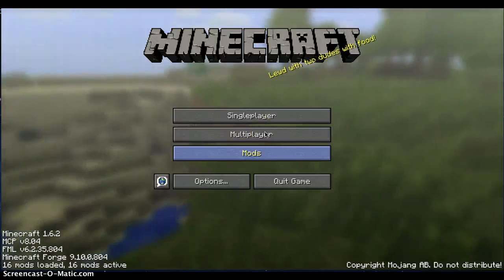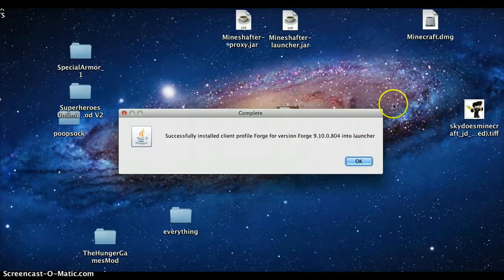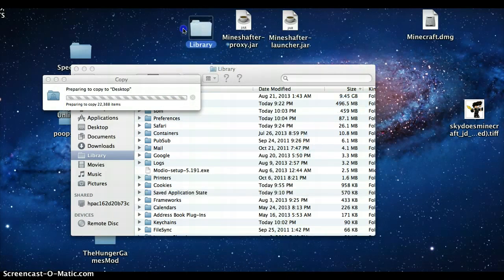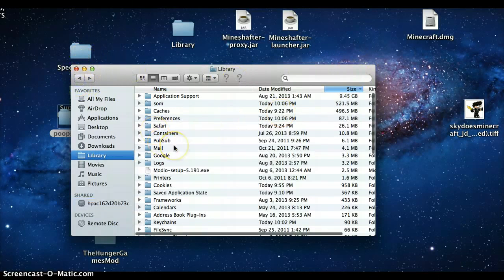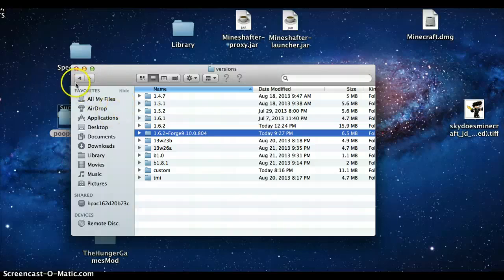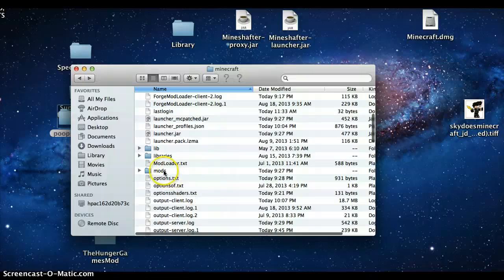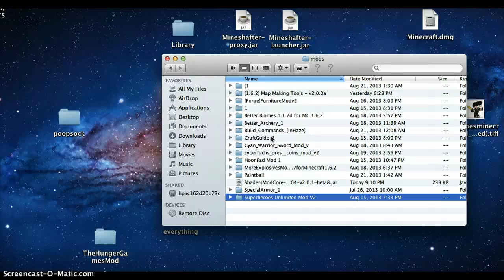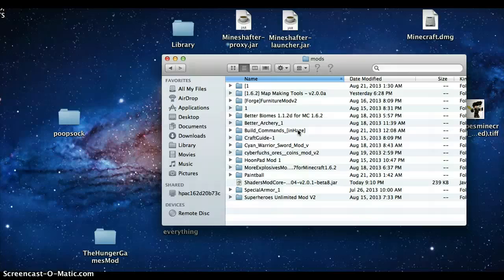how to get mods 1.6.2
please comment like and subscride to be fire recrute